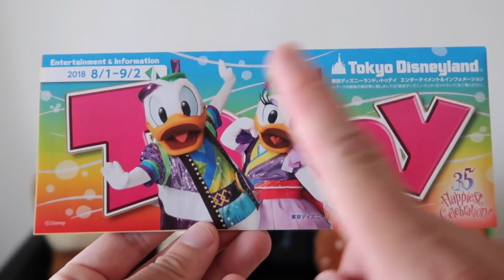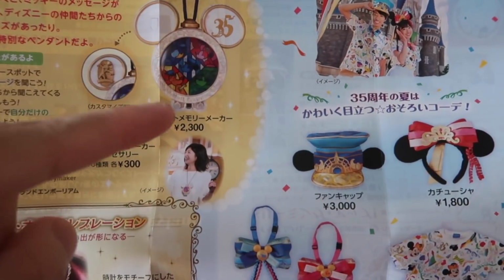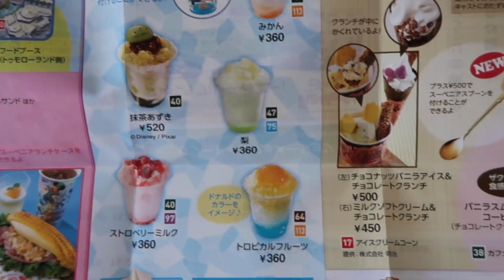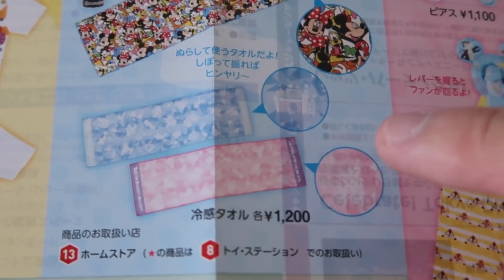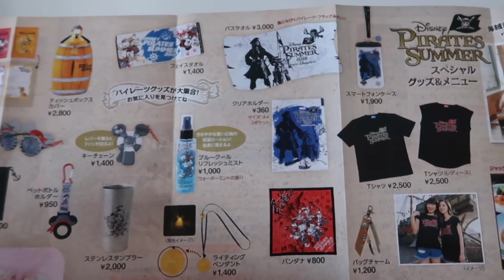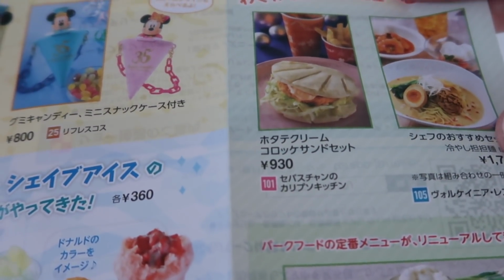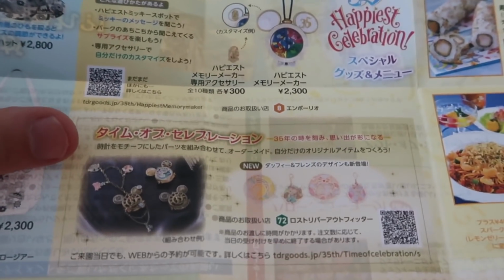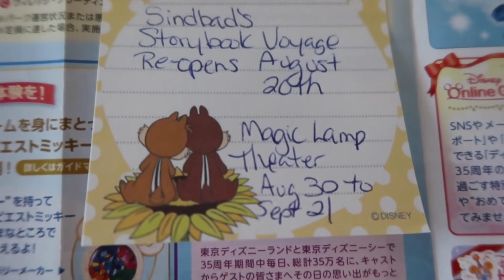What's New at Tokyo Disneyland for August 2018 | THINGS TO KNOW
What's new at Tokyo Disneyland & Tokyo DisneySea for August 2018! The summer event is on now through September 2, 2018. Merchandise and food are only available during this time period.

Chris is the main guy behind TDR Explorer which focuses on trip planning for the Disney Parks in Asia. Which includes Tokyo Disneyland, Tokyo DisneySea, Hong Kong Disneyland, and Shanghai Disneyland! He ensures you have the best and most up-to-date information about your trip in English. He’ll sometimes venture to other Theme Parks in Asia too, just to spice it up a little.